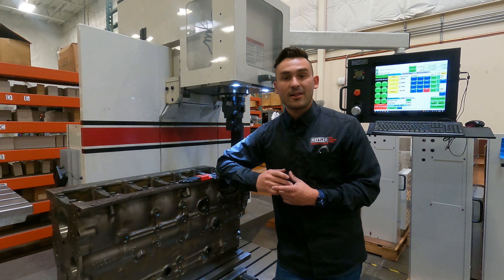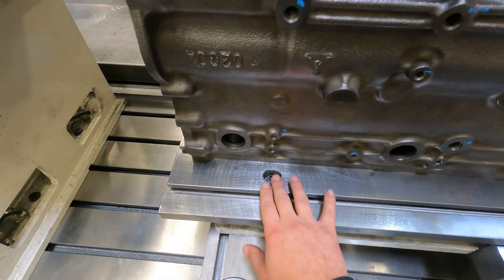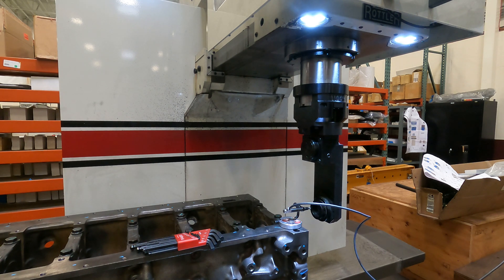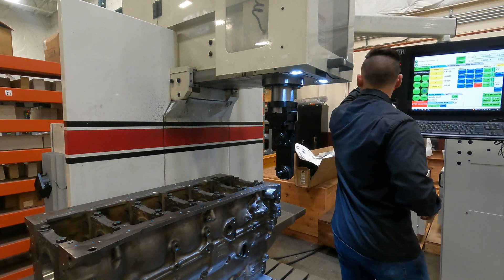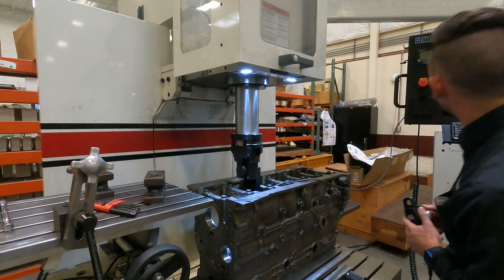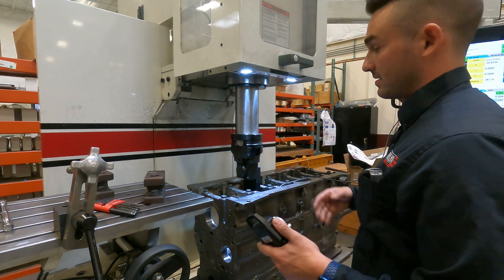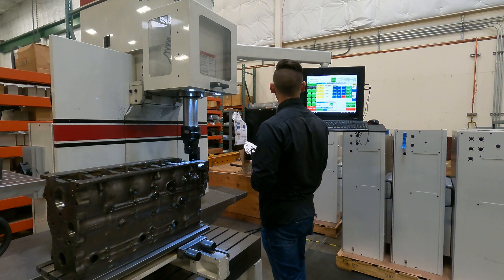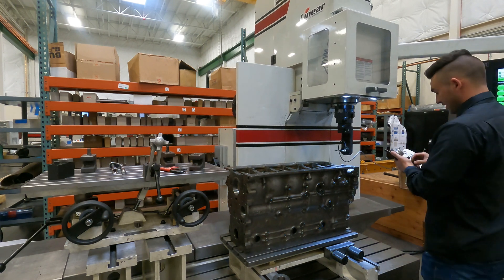Line Bore Part 1 (Setup)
Part 1 of a 3 part segment on line bore operation's using Rottler equipment. In this video we walk through the physical machine setup, which involves installation and alignment of the right angle drive (RAD), as well as alignment of the engine block's main bores using the Rottler pivot table.

This setup is shown on the Rottler EM79 series machine, using our small Line Bore Pivot table to align a Cummins 5.9l engine block. Rottler offers a variety of right angle drives, pivot table attachments, and machining centers that can accommodate this work on a variety of engine's. The process shown here is the same for all line boring applications.

The Rottler EM79 series machining center was designed to accommodate automotive/light truck diesel engine blocks up to larger over-road type diesels such as the Cummins ISX. This makes the EM79 a great fit for any shops performing remanufacturing on a wide range of engine block sizes.